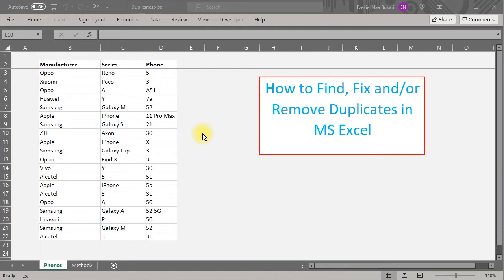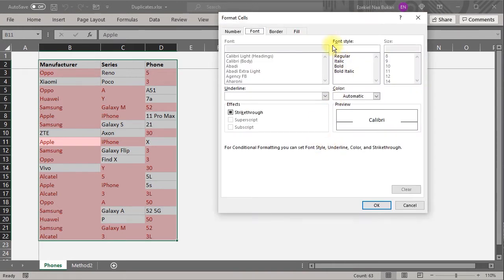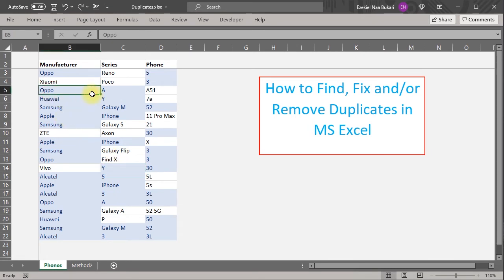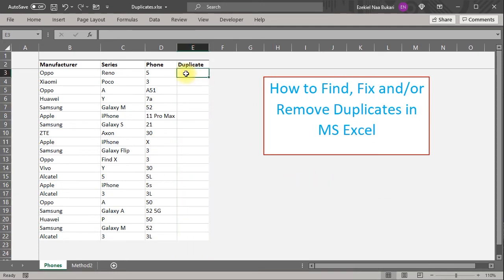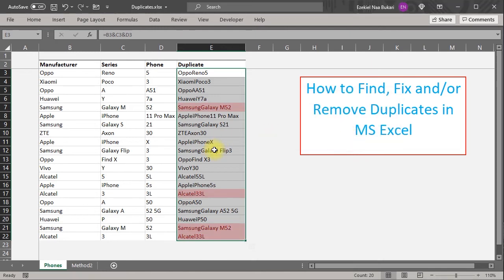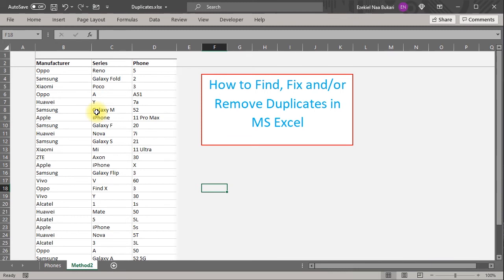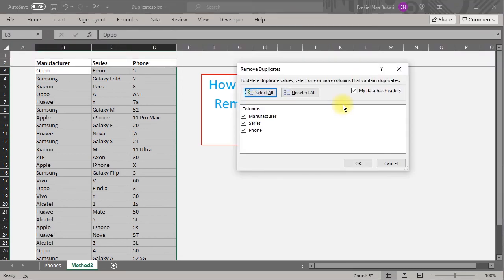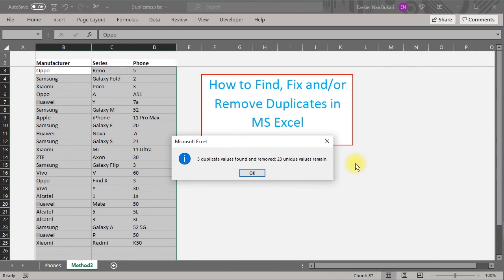The Only Way You Should Remove Duplicates in Microsoft Excel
You have duplicates in your Microsoft Excel sheet. How do you find them and fix them? How do you remove them? Watch the video let me show you how!